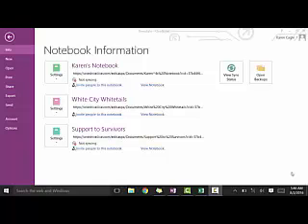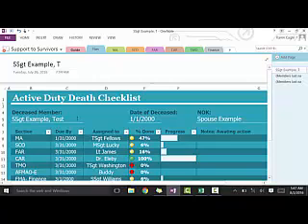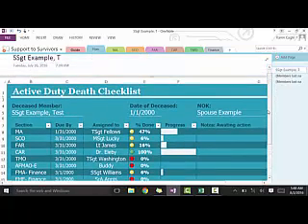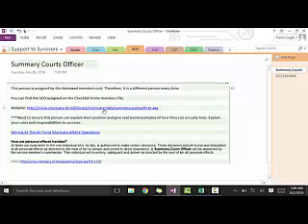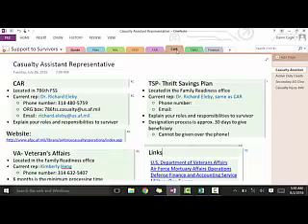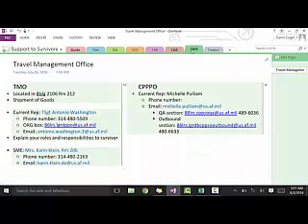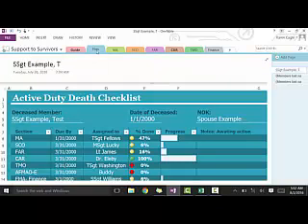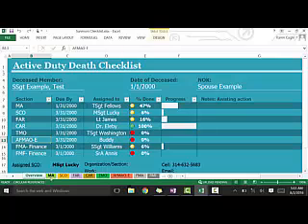AF Survivor's Checklist How To Video